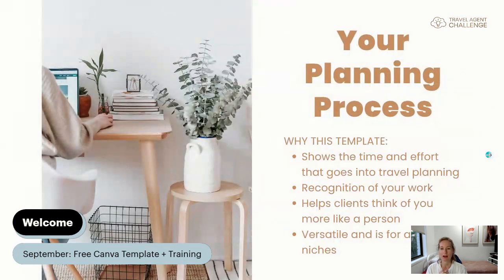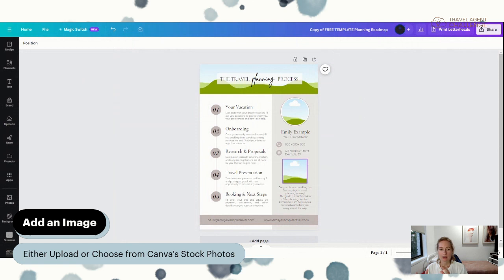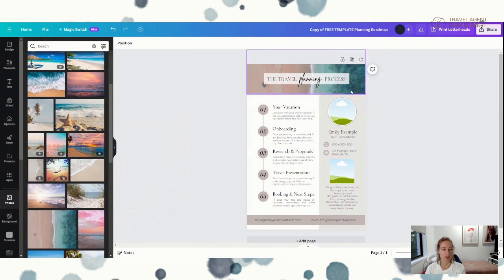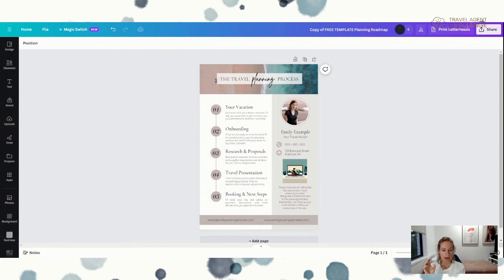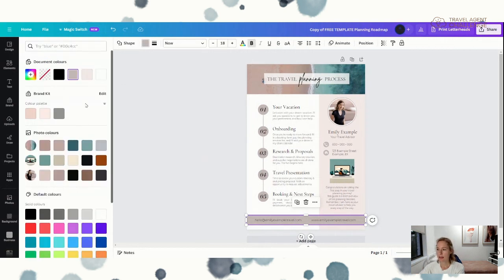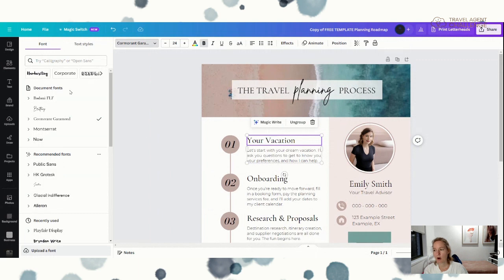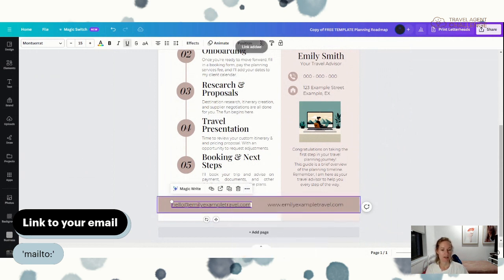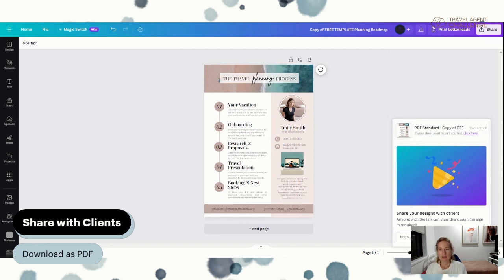Travel Planning Process Roadmap: Free Canva Template for Travel Agents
As a travel agent, effective communication is crucial, and one of the best ways to achieve this with your clients is by sharing your travel planning process with them. In the following video, I will demonstrate how you can create a branded travel planning roadmap, which is a one-page document that you can share with your clients as part of your onboarding process. This will help you quickly build trust, enhance communication, and ensure that both you and your client are on the same page. The template used in this video is available for free, so you can use it in your own travel business.

I understand that some travel agents are always looking for ways to further enhance their planning process. That's why we've put together the Booking Bliss Template bundle, exclusively for agents. This beautiful bundle includes a travel introduction guide and client welcome guide that creates an engaging experience for your clients. On top of that, we have a mobile itinerary template and a bonus planning fee template to make your life a whole lot easier.